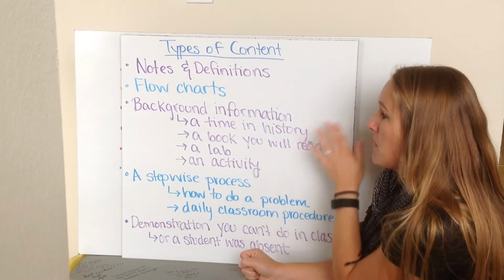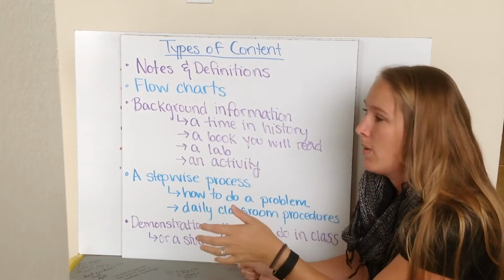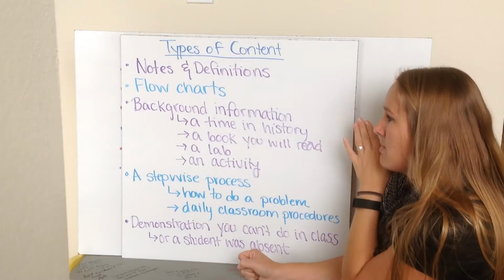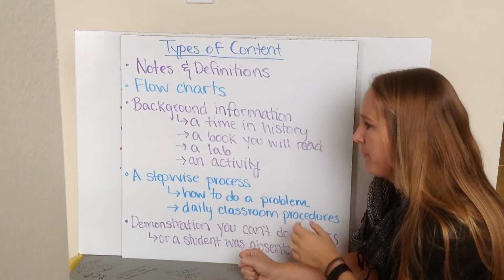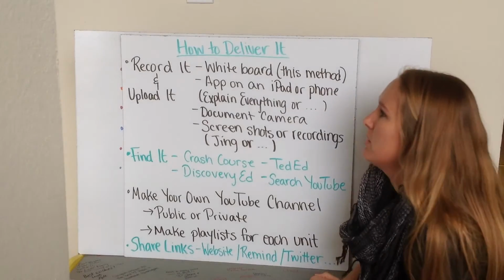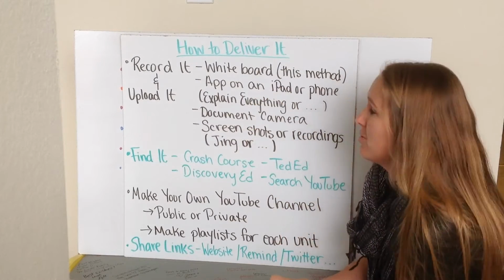The Flipped Classroom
Why I flip my classroom and how you can too.